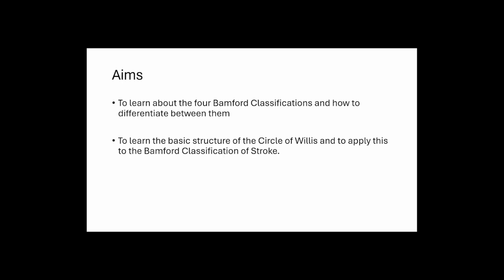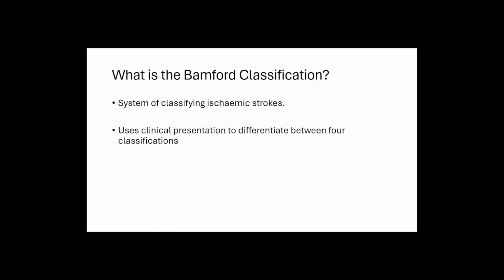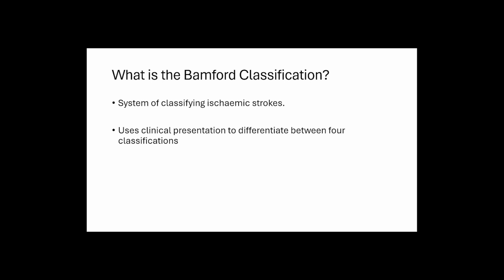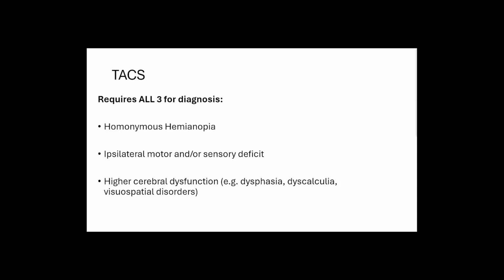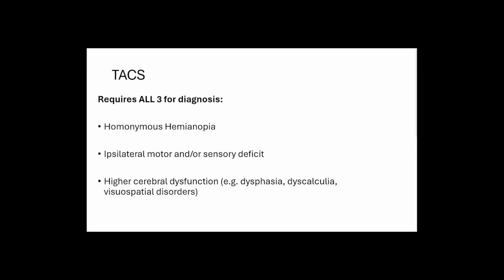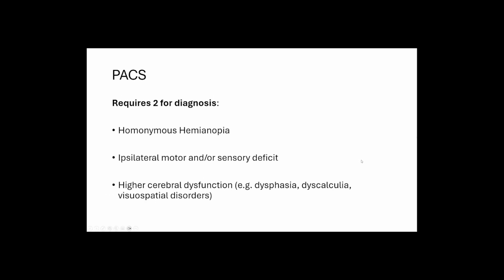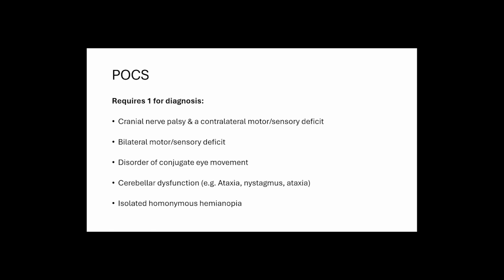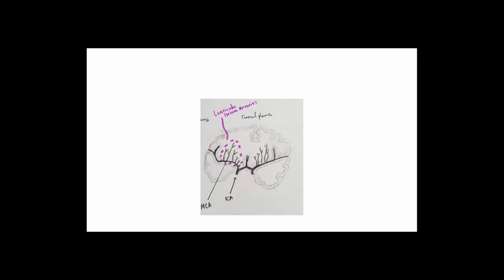The Bamford Classification of Stroke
Hi! I am currently a physio student just using this page a way to store my revision and hopefully help others along the way :)

If there are any issues with the information in this video, don't hesitate to let me know!!